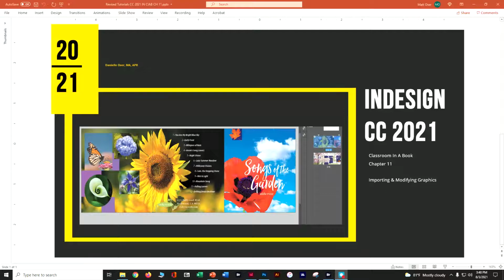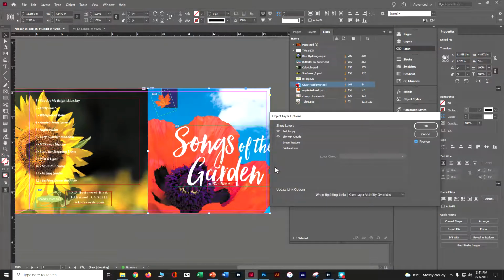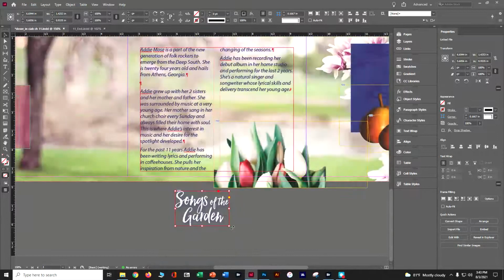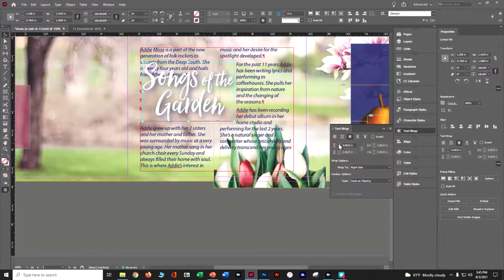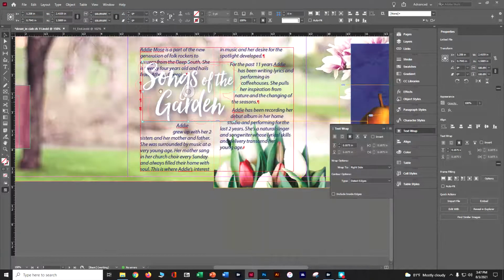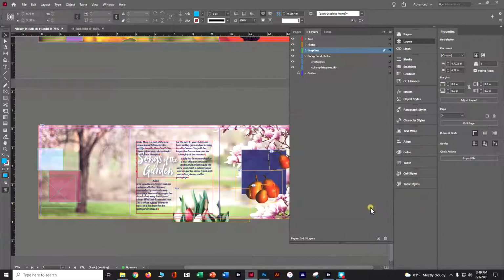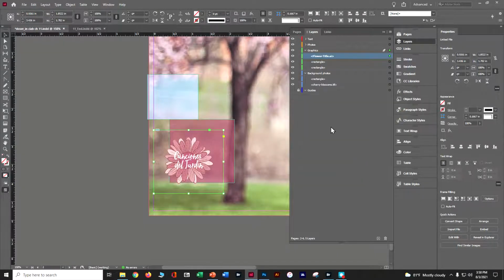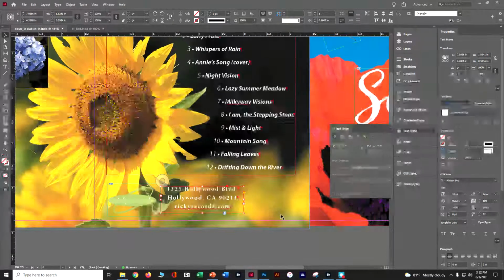CC 2021 IN CIAB CH 11 Part 3 Importing and Modifying Graphics Danielle Oser Source